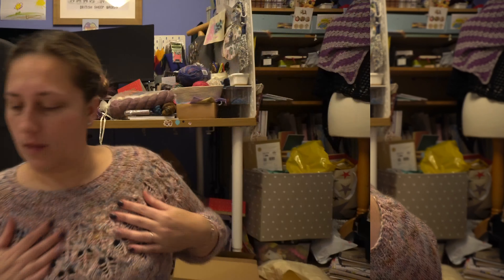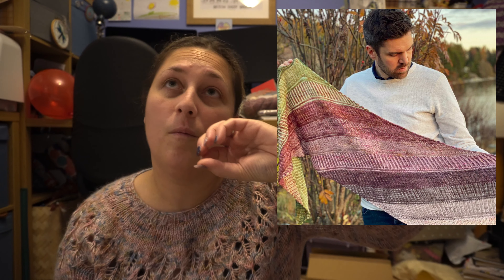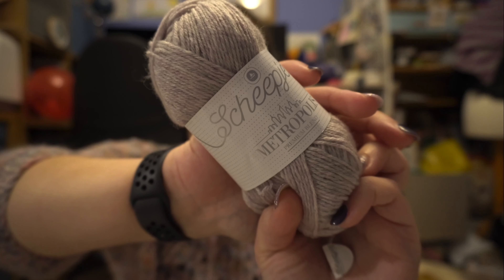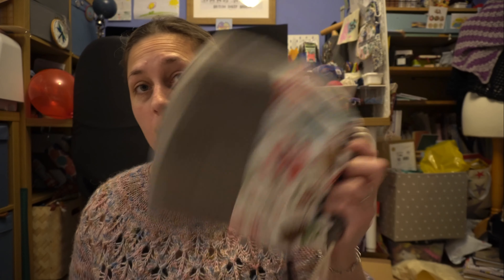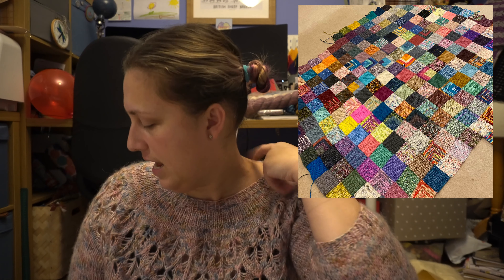A Spring Snowflake Vlogmas Day 10: advent patterns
Music under licence from Epidemic Sounds